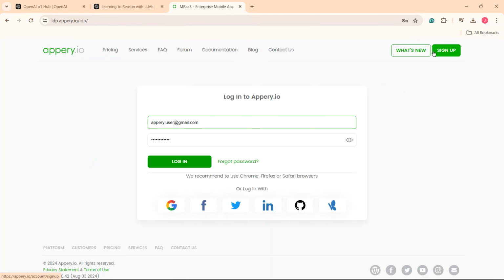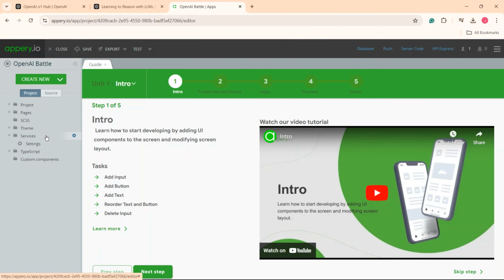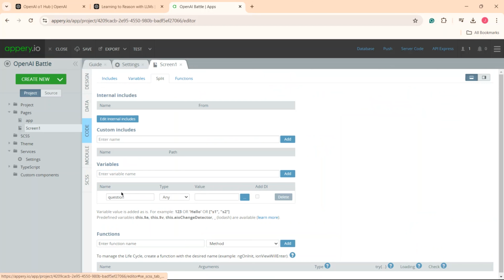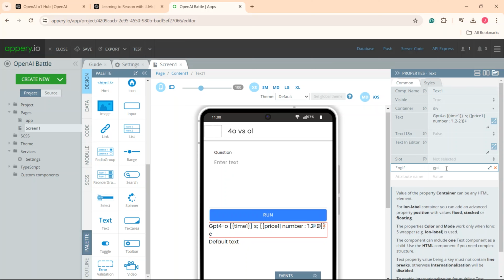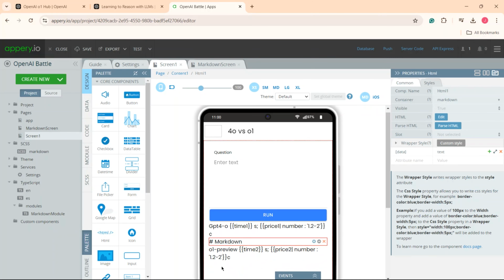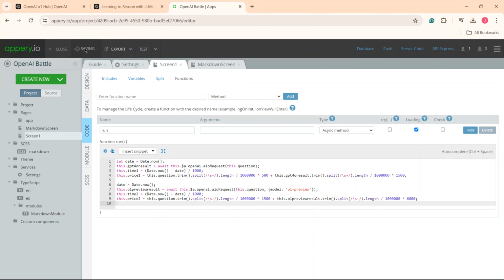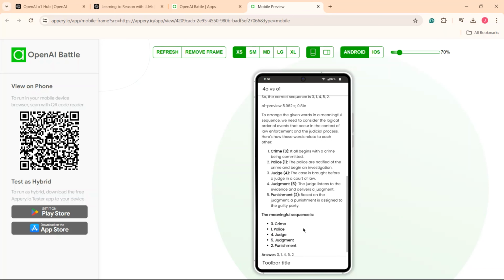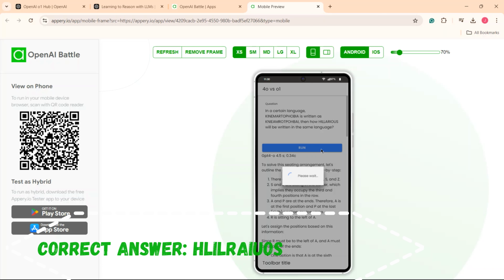Upgrade to OpenAI o1 NOW to Unlock a 10X Productivity Boost?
In this video, we delve into a head-to-head comparison between OpenAI's revolutionary o1-preview model and the renowned ChatGPT-4o to explore whether the o1-preview lives up to the hype.
With Appery.io's intuitive App Builder, we set up an application that simultaneously prompts both AI models, allowing us to compare their responses in terms of accuracy, response time, and cost.

✅ "run()" Function Code:

let date = Date.now();
this.gpt4oresult = await this.$a.openai.aioRequest(this.question);
this.time1 = (Date.now() - date) / 1000;
this.price1 = this.question.trim().split(/\s+/).length / 1000000 * 500 + this.gpt4oresult.trim().split(/\s+/).length / 1000000 * 1500;

date = Date.now();
this.o1previewresult = await this.$a.openai.aioRequest(this.question, {model: 'o1-preview'});
this.time2 = (Date.now() - date) / 1000;
this.price2 = this.question.trim().split(/\s+/).length / 1000000 * 1500 + this.o1previewresult.trim().split(/\s+/).length / 1000000 * 6000;

Timecodes:
00:03 Intro
01:23 Creating New App
01:35 Adding OpenAI API Key
02:20 Creating App UI: Toolbar Title
02:26 Creating App UI: Textarea
02:45 Adding Variables Automatically
03:08 Creating App UI: Button
03:14 Creating App UI: Texts
04:06 Adding Markdown Plugin
04:36 CODE tab: Creating Variables
04:46 Defining "run()" Function
05:03 Managing Loading Indicator
05:18 Testing
07:53 Afterthoughts
08:08 Outro